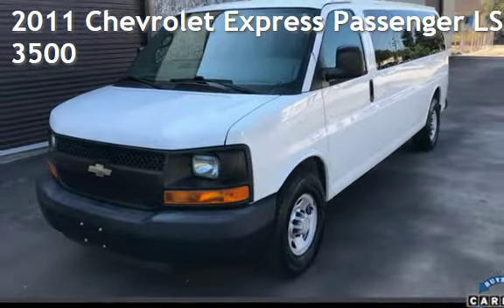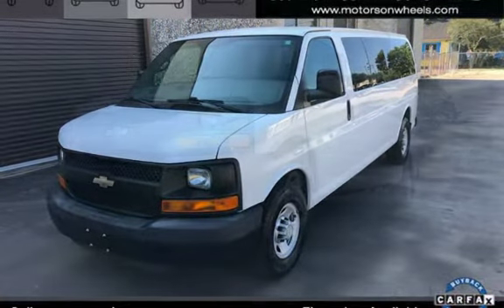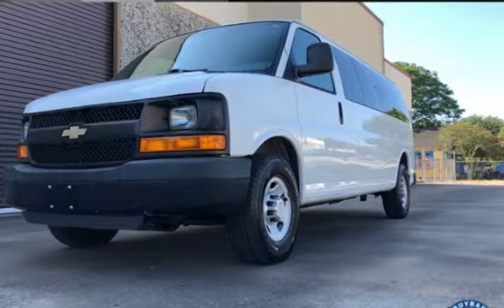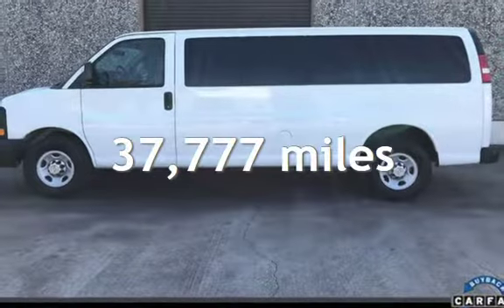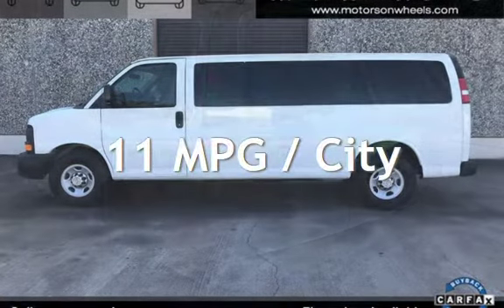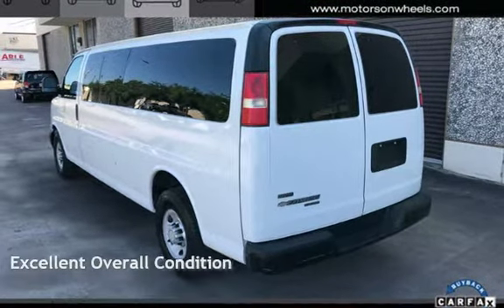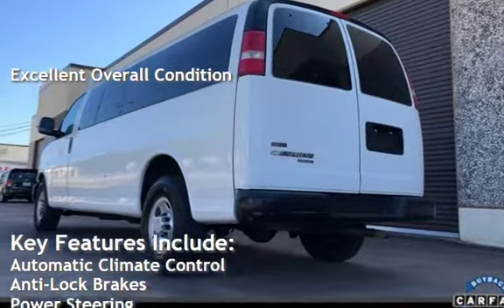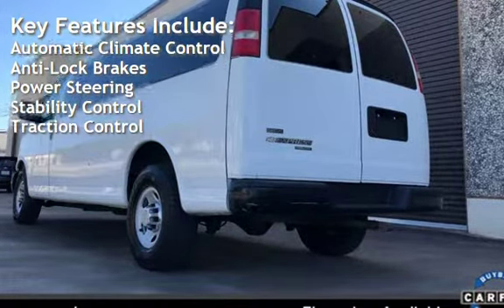2011 Chevrolet Express Passenger LS 3500 for sale in HOUSTON, TX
2011 Chevrolet Express LS 3500 V8 Extended 15 Passenger 37K Miles, Carfax Certified, Leather Seats, Power Windows, Power Windows,Cruise Control, Automatic, Aux, Power outlets, Power Rack & Pinion Steering, Tire Pressure Monitoring System, 4-Wheel Disc Anti-Lock Brakes, Electronic Stability Control, Height Adjustable Front Safety Belt Anchors, Front Seat Active Head Restraints, Dual Front Seat-Mounted Side-Impact Airbags.